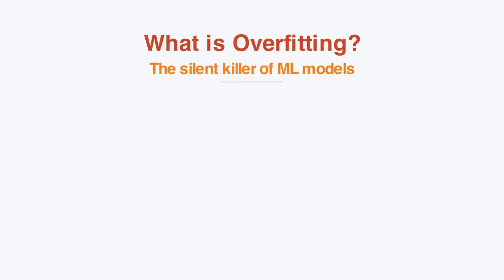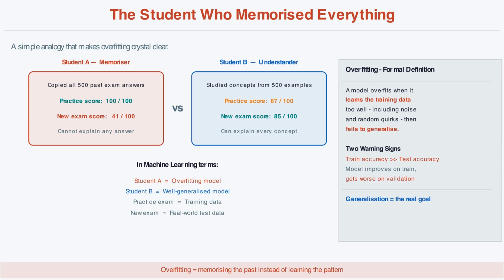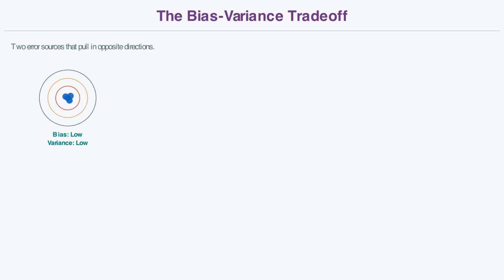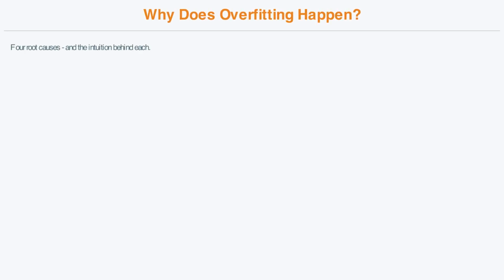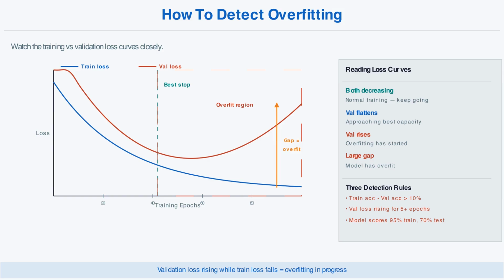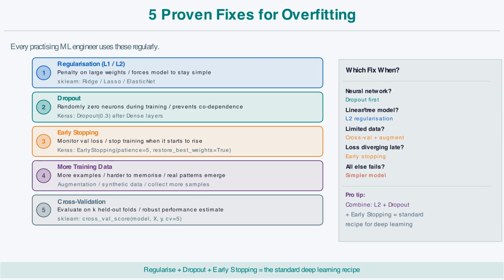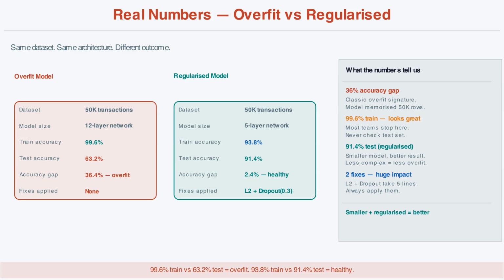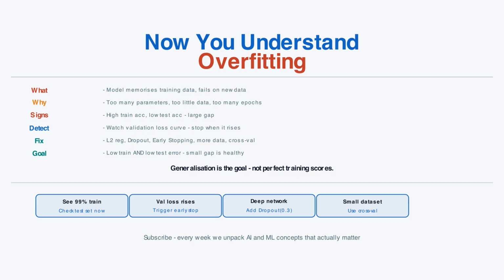Overfitting Explained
What is Overfitting in Machine Learning and why does it cause problems for AI models?

In this video, we visually explain the concept of **overfitting**, one of the most important ideas in machine learning and deep learning.

Overfitting occurs when a model learns the training data too closely, including noise and small variations, instead of learning the true patterns in the data. As a result, the model performs extremely well on training data but fails to make accurate predictions on new, unseen data.

Through simple visual animations, this video demonstrates how overfitting happens, how it affects model performance, and why generalization is crucial for building reliable AI systems.

In this video you will learn:
• What overfitting means in machine learning
• Why overfitting occurs during model training
• The difference between training performance and test performance
• How overfitting affects model generalization
• Common strategies used to reduce overfitting in AI models

Understanding overfitting is essential for anyone learning Artificial Intelligence, Machine Learning, or Data Science.

This channel explains AI concepts through clear visual explanations to make complex ideas simple and intuitive.

Artificial Intelligence, Machine Learning, Neural Networks, and Deep Learning.